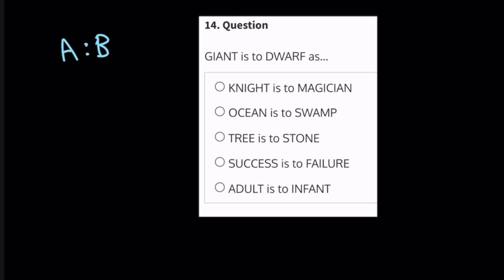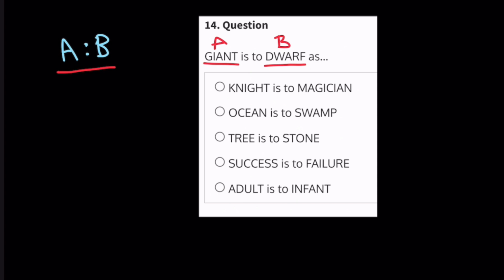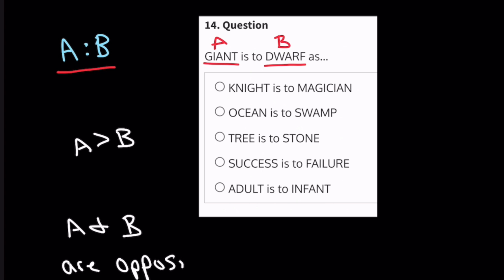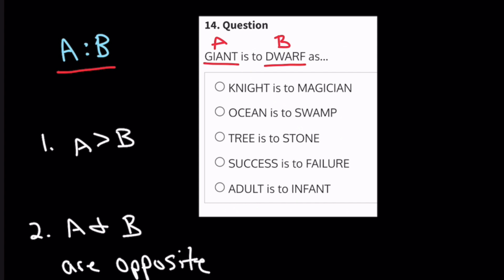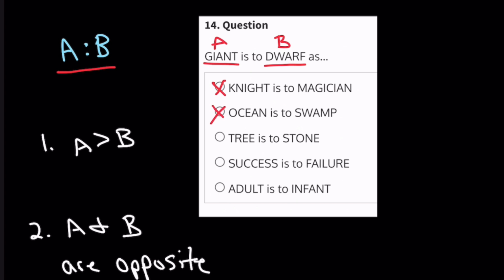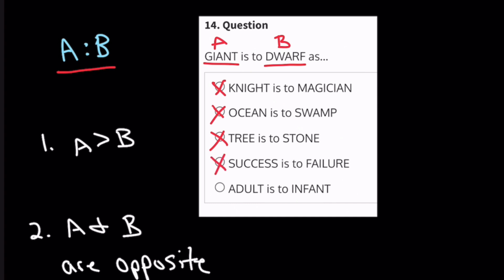CCAT Simulation 1 Question 14